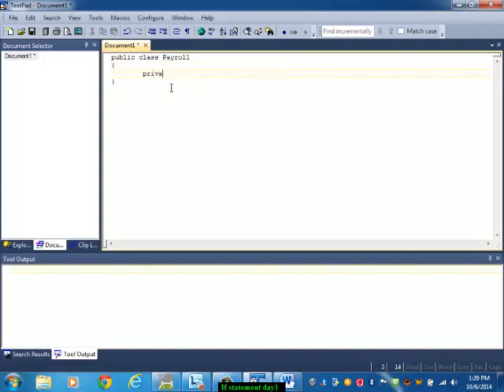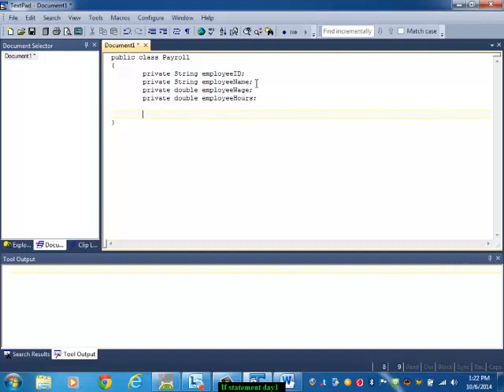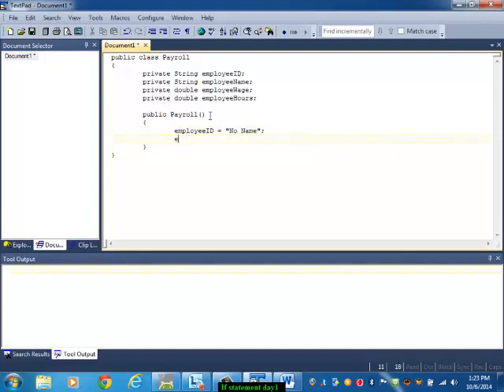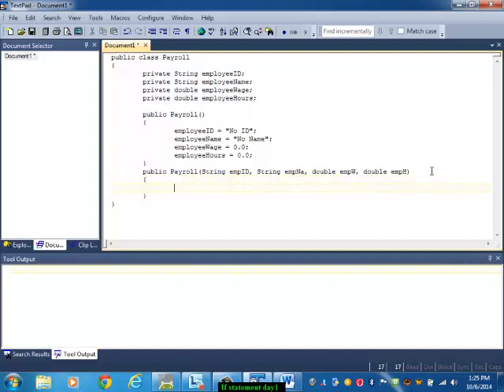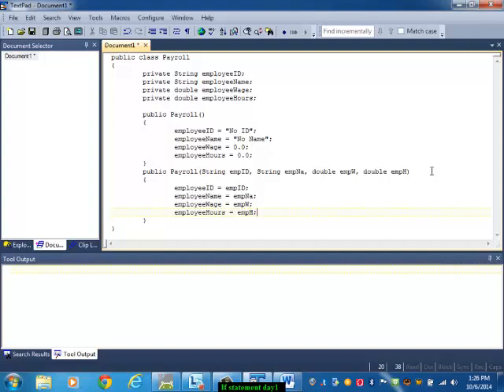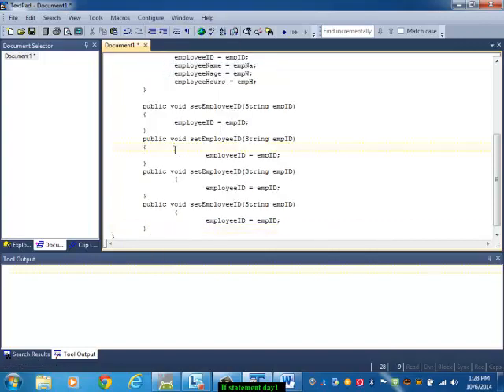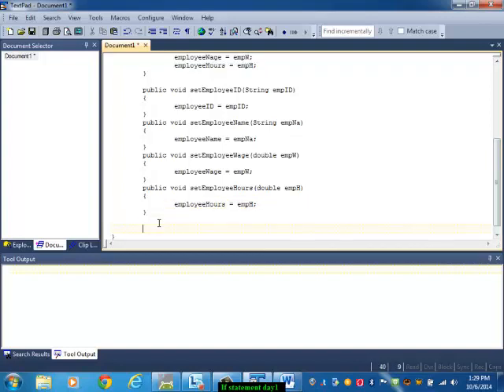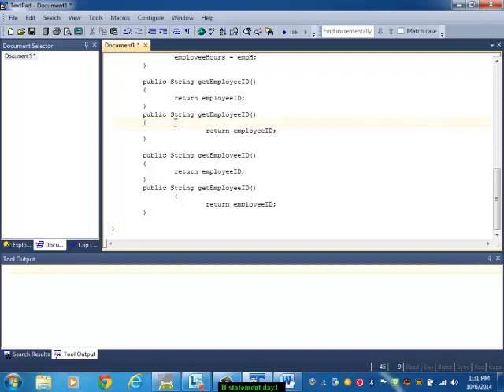if statement 1 part 2 of 3 The Payroll Class